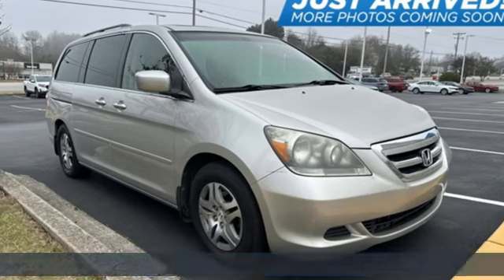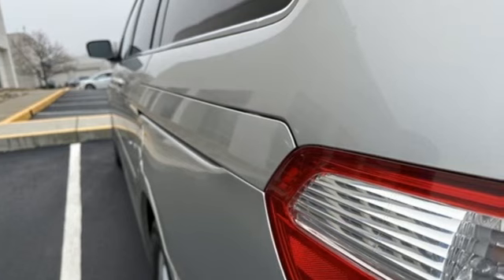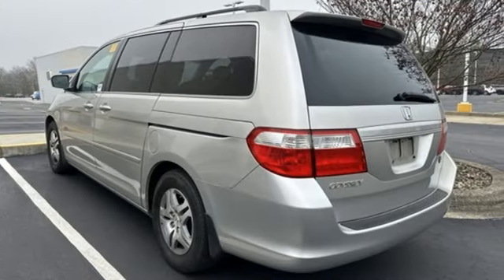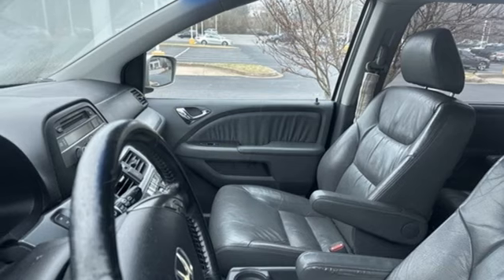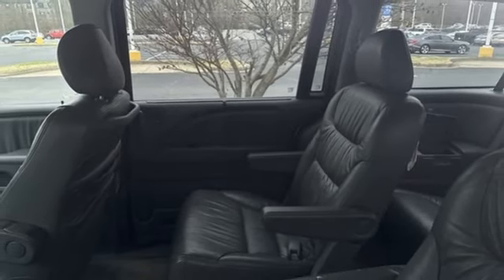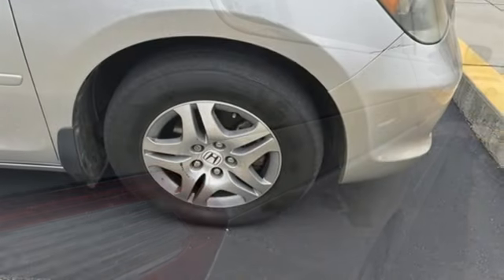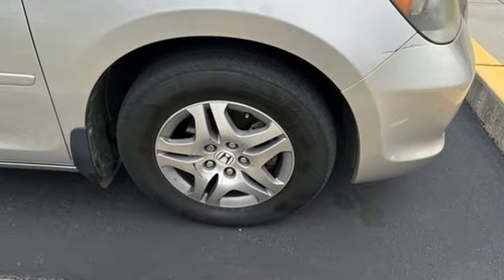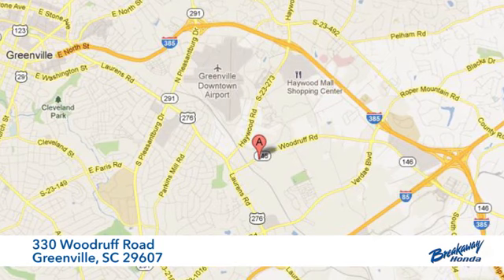Used 2007 Honda Odyssey Greenville SC Easley, SC N230586A - SOLD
Year: 2007
Make: Honda
Model: Odyssey
Trim: EX-L
Engine: 3.5L V6 SOHC i-VTEC 24V
Transmission: 5-Speed Automatic with Overdrive
Mileage: 165196
Stock #: N230586A
VIN: 5FNRL38667B408510
***New arrival, more information and photographs coming soon!*** Please note, the information may not be accurate as we have not put the vehicle through service yet.

Address:
330 Woodruff Road